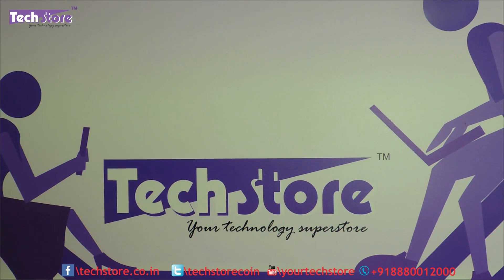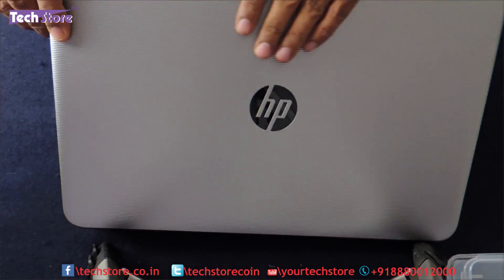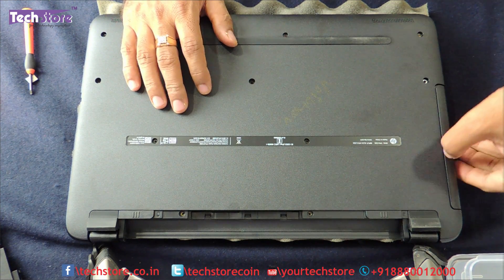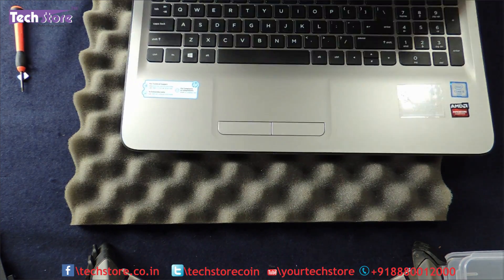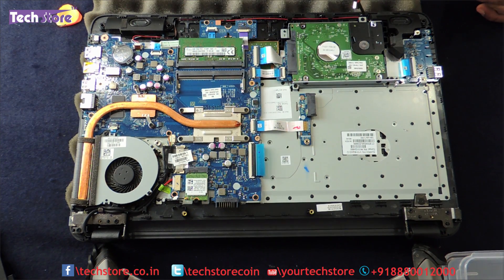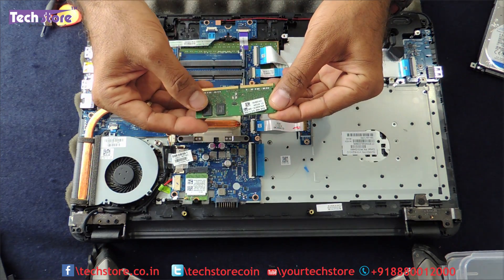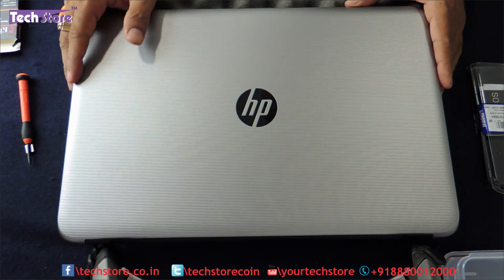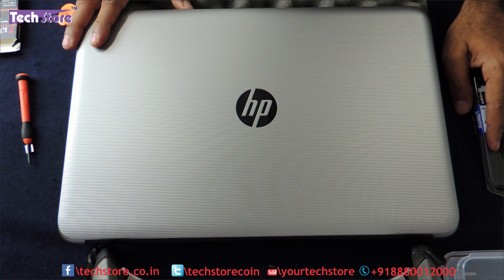HP 15 AY series laptop : How to disassemble base and upgrade ram memory hdd ssd of DIY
- In this video we show you how to upgrade your HP 15 AY series laptop